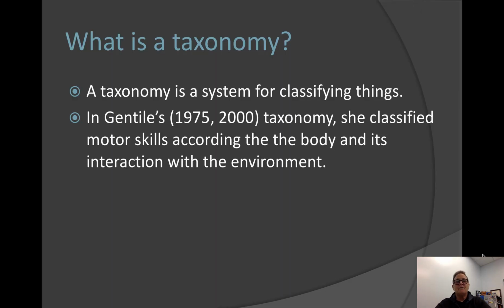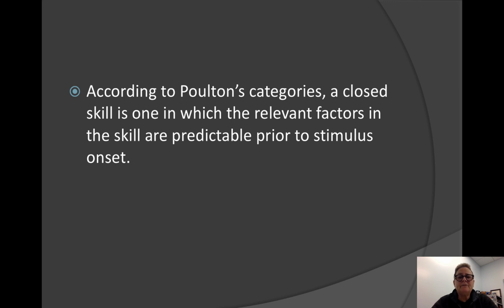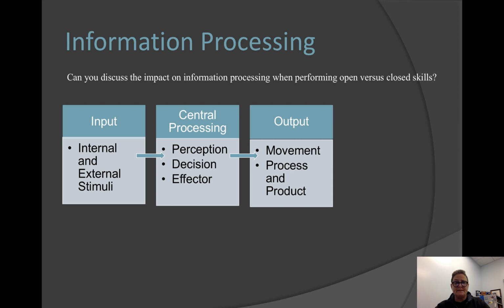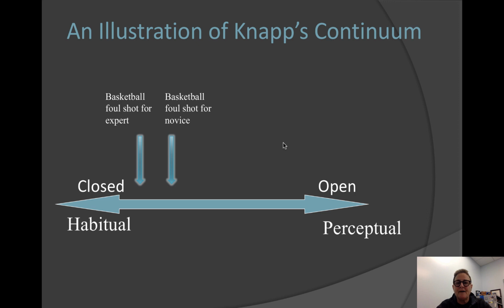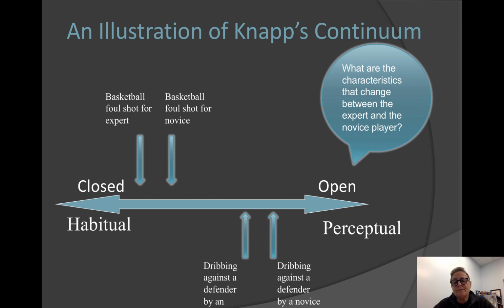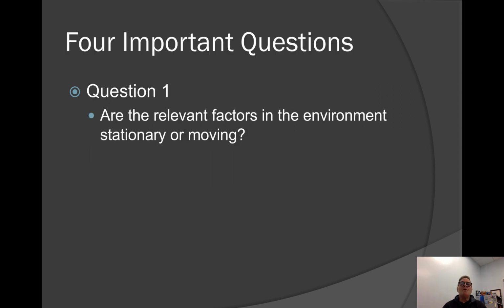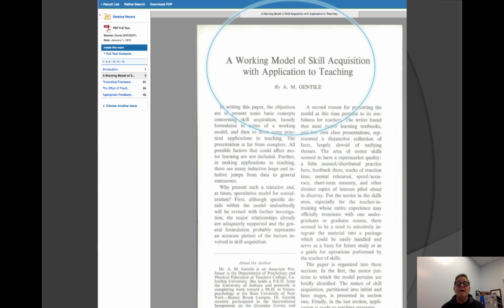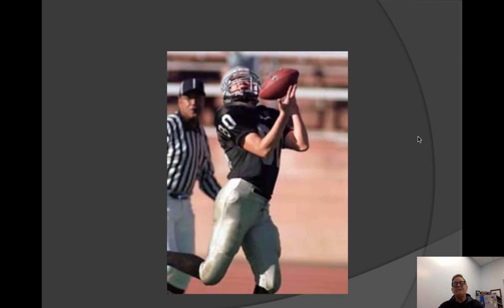September 4, 2018 Building a Taxonomy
Table of Contents:

00:00 - Building a taxonomy of motor skills
00:49 - What is a taxonomy?
00:49 - Building a taxonomy of motor skills
00:50 - What is a taxonomy?
01:25 - To begin our journey …
01:28 -
02:15 -
03:07 -
04:28 - Information Processing
06:38 - Knapp (1968)
07:24 - An Illustration of Knapp’s Continuum
11:34 - To begin … Gentile’s taxonomy
11:40 -
13:28 - Four Important Questions
13:59 -
14:40 -
17:14 -
17:48 -
18:07 -
18:35 -
18:55 -
20:02 -
20:39 -